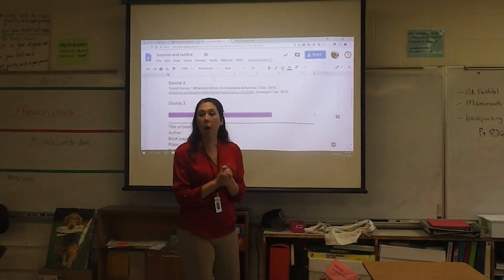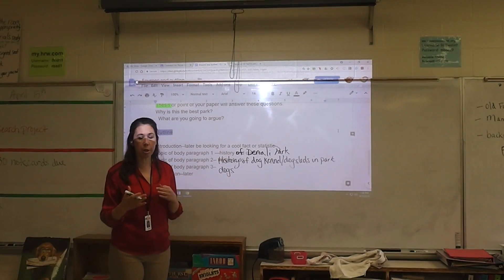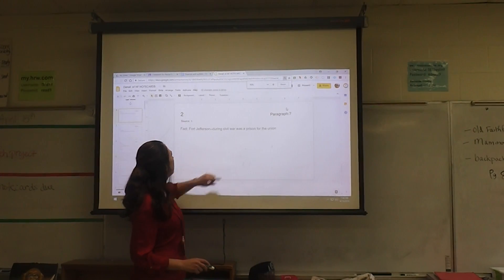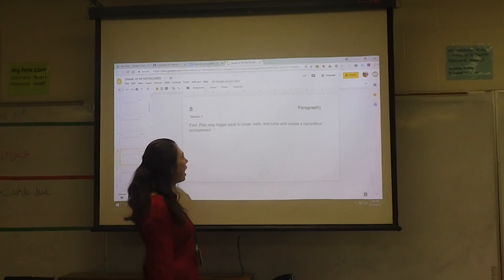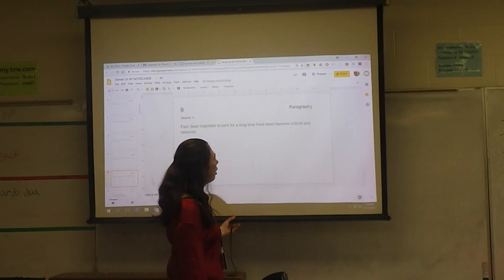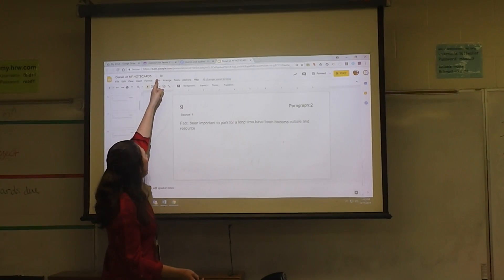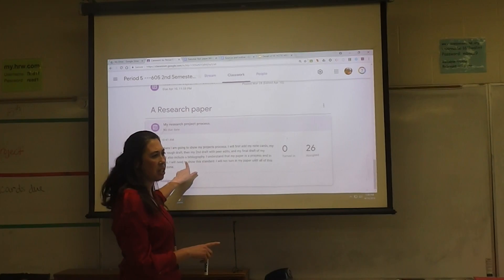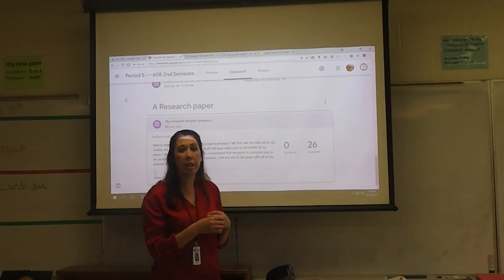6th grade research 4-15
This video explains what students need to do after they are finished taking notes.